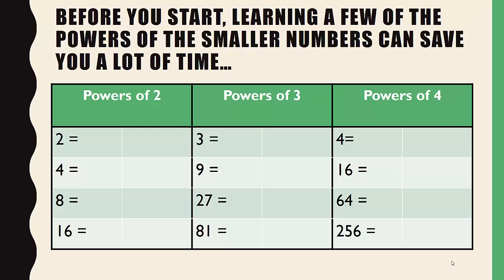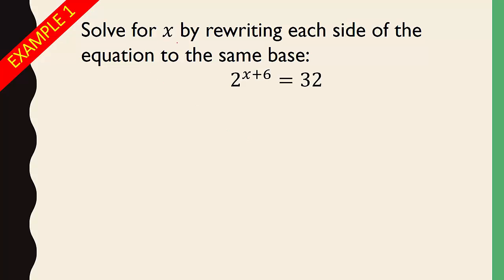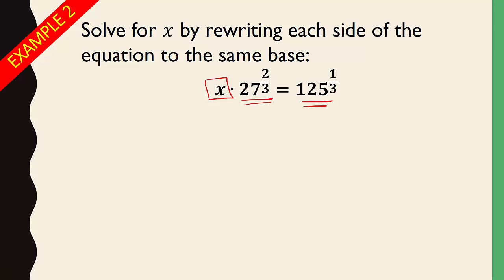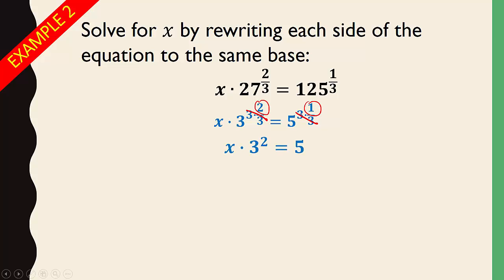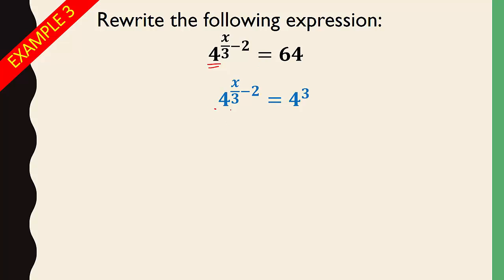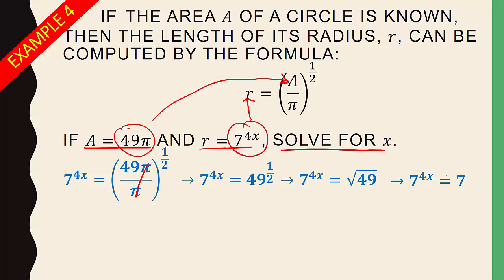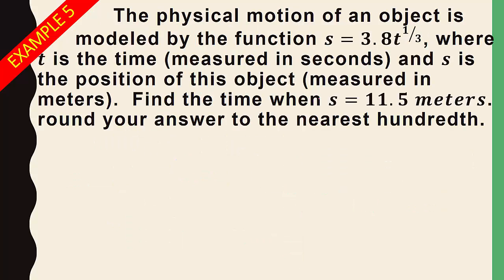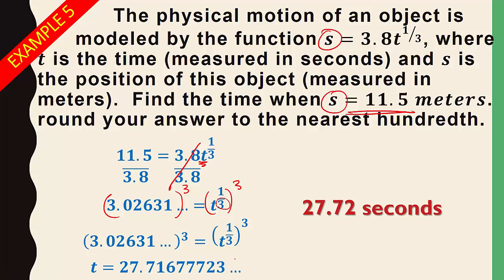Solving Equations with Rational Exponents